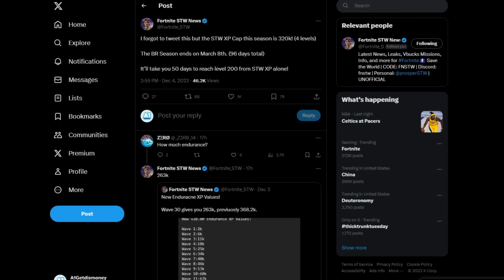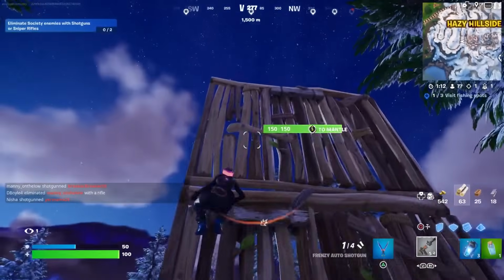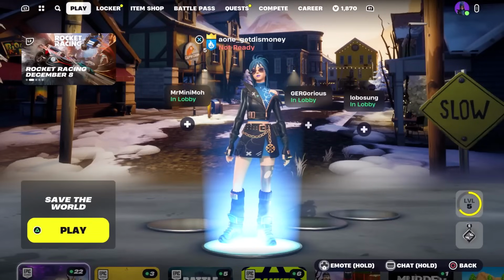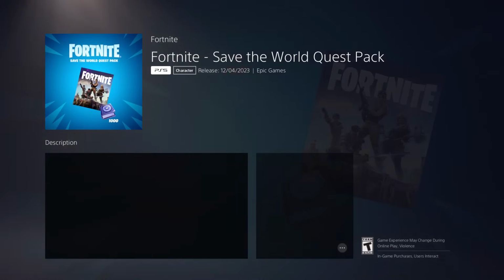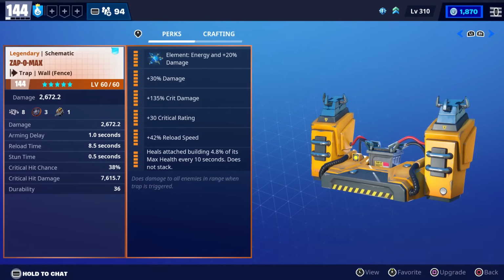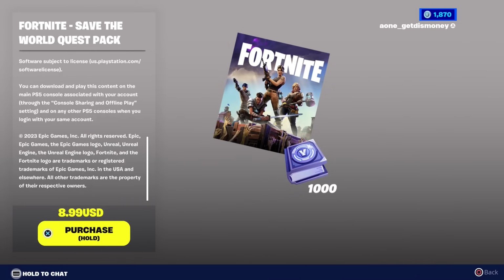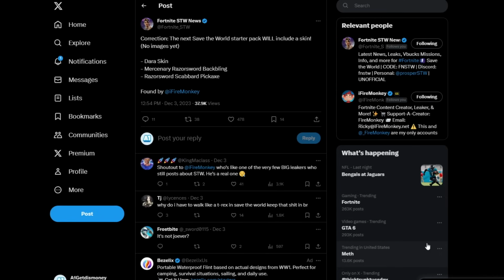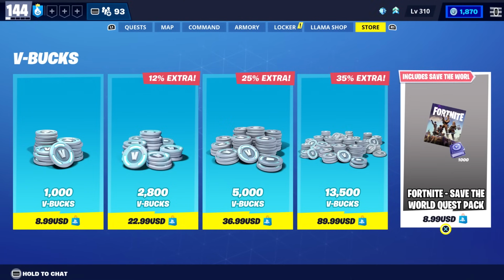STW IS ON SALE! How To Walk, Free Emote, And Wall Climbing Coming To STW?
code is BANANNANANANA